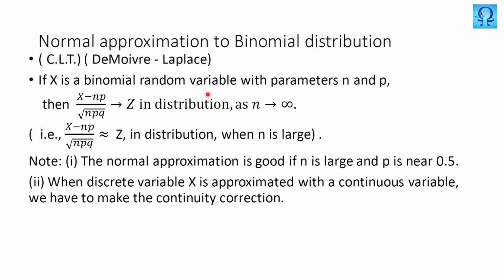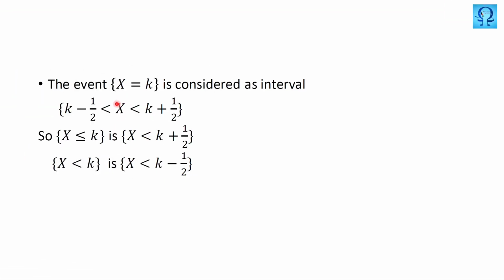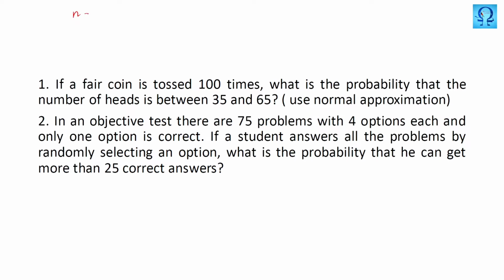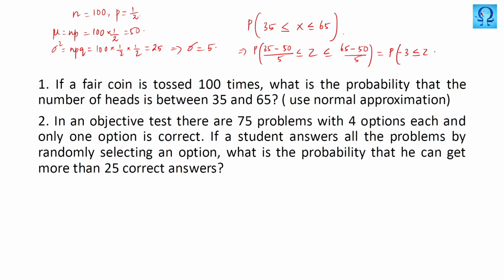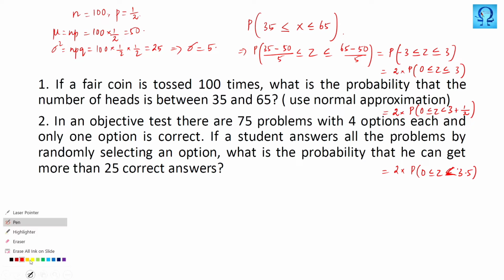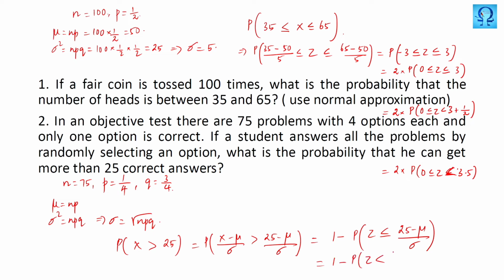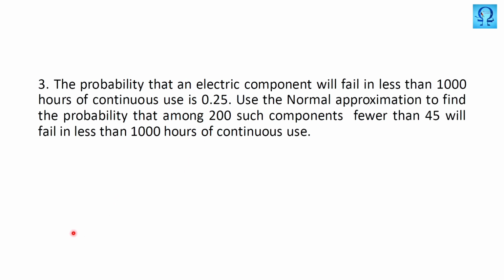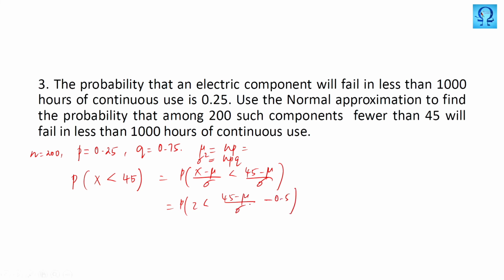Normal approximation to Binomial distribution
Discussion on the normal approximation to Binomial distribution and a few problems related to it. Continuity correction is to be done when Discrete to a continuous distribution approximation is made.